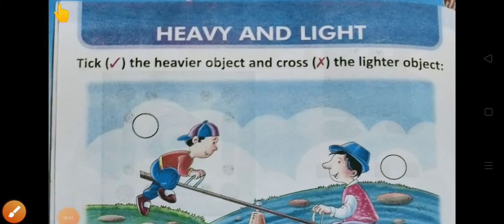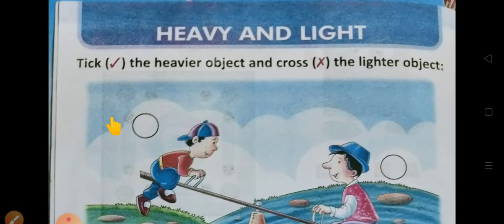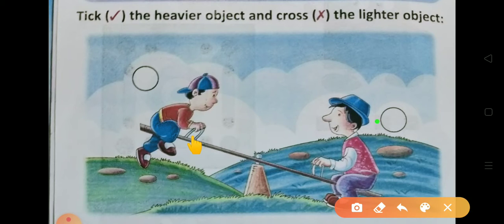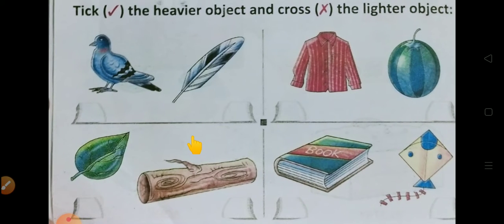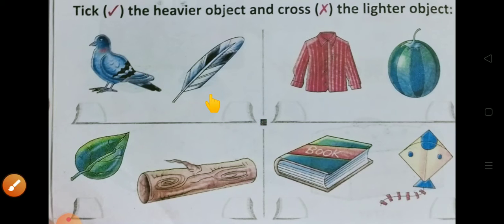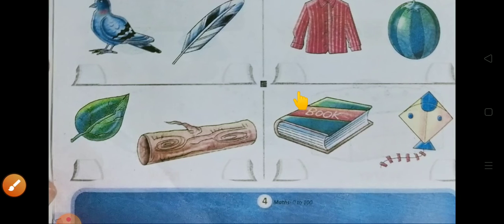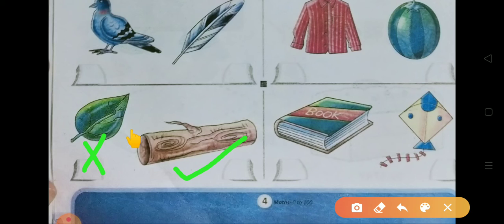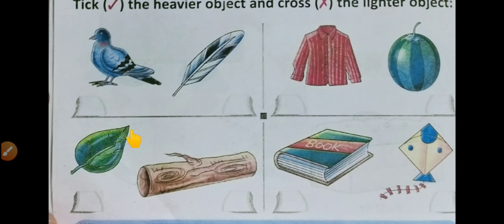SXGS CLASS NUR MATHS Heavy and light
SXGS YOU TUBE CHANBEL